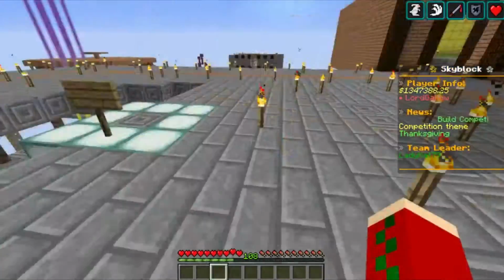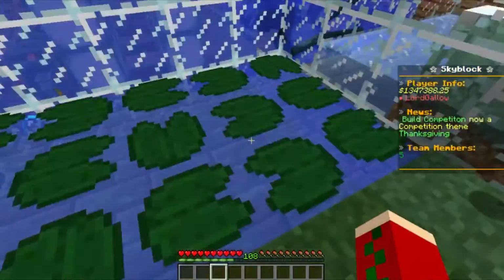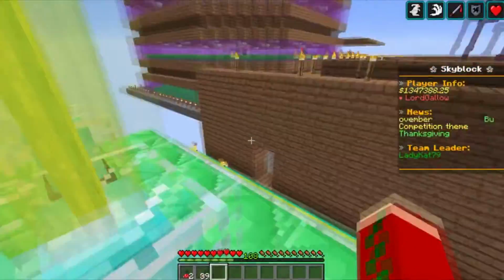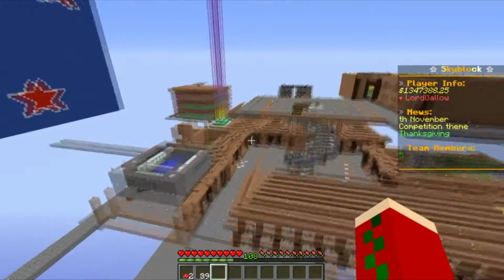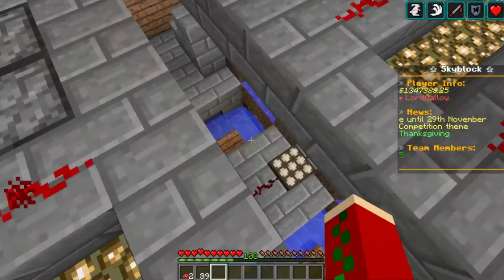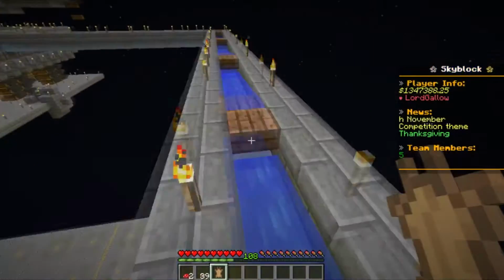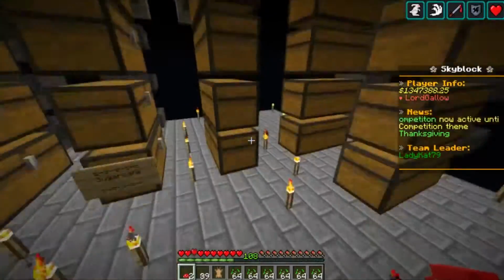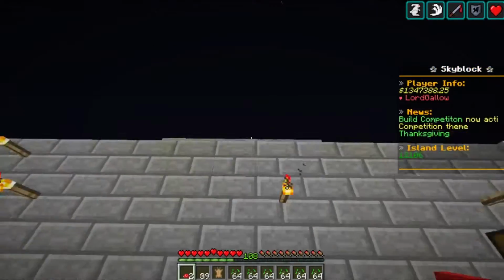Mineoria SkyBlockS1: Island Tour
this is the last episode of my first season of skyblock, its been brought out alot later than i want to but with christmas and the new year iv been kept extremely busy, also sorry about the sound im hoping to workout what happened and get it fixed